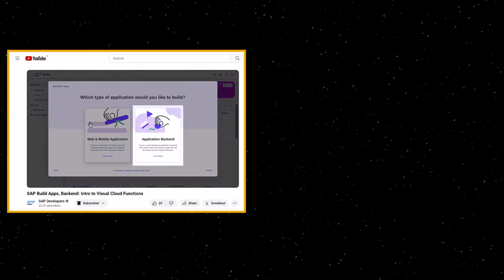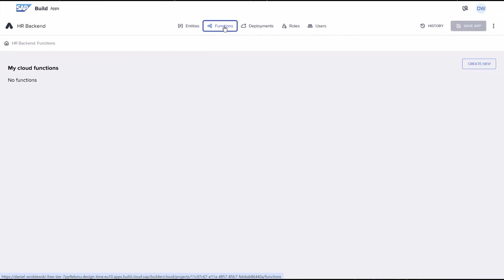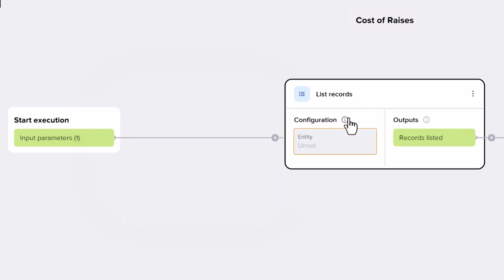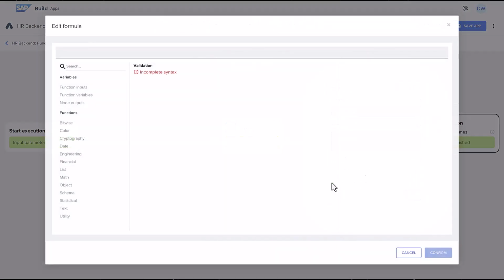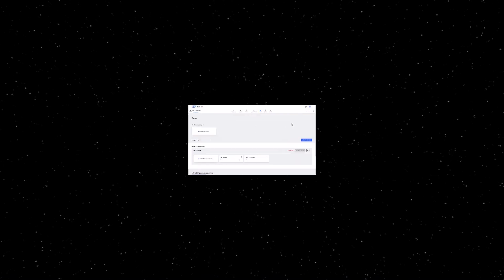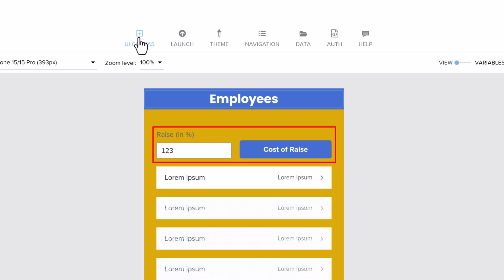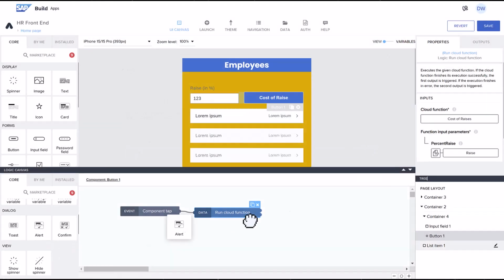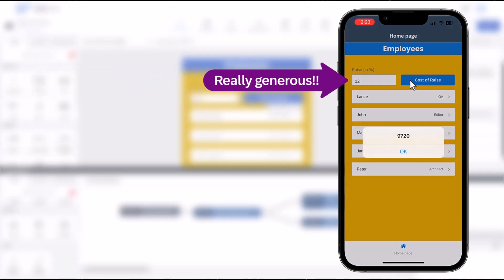SAP Build Apps, Backend: Server Functions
Learn how to create a function that runs in your backend using the data in your entities.

Also, check out the SAP Builders group in the SAP Community to keep up to date on SAP Build and engage with your fellow builders

00:00 – Introduction
00:07 – Why functions?
00:18 – Create a function
00:28 – Add input
00:35 – Get data
00:41 – Write formula
01:13 – Use in front end